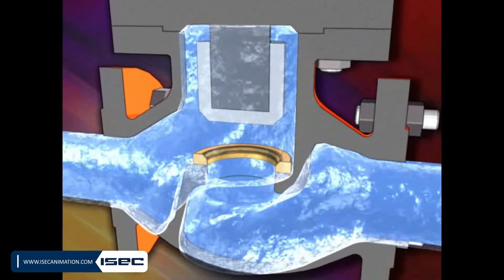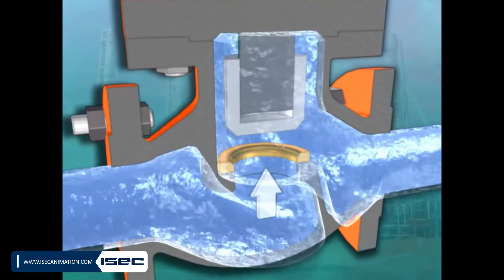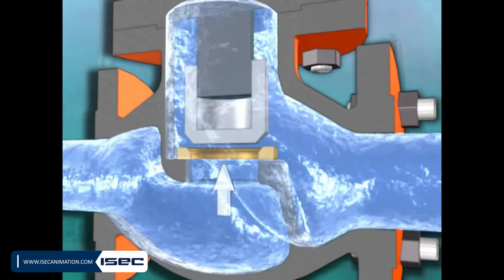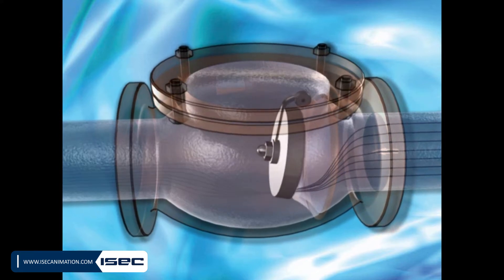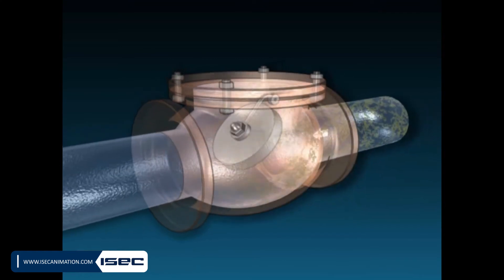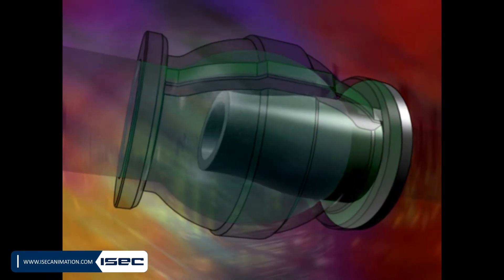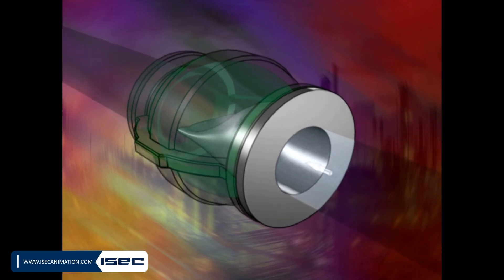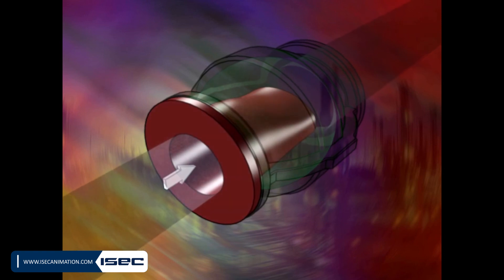Check Valves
This video is a part of industrial valve video clip which describes chack valve.